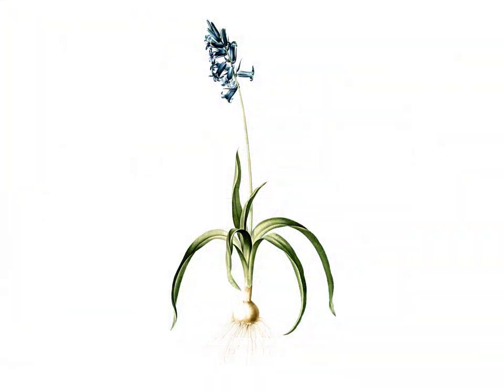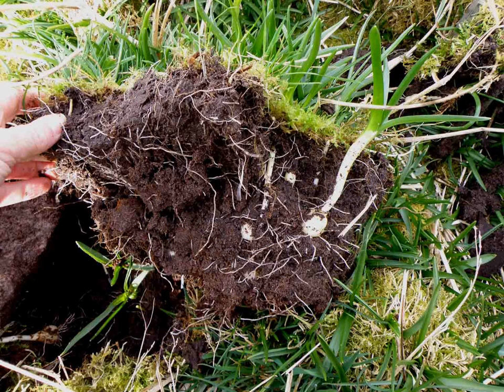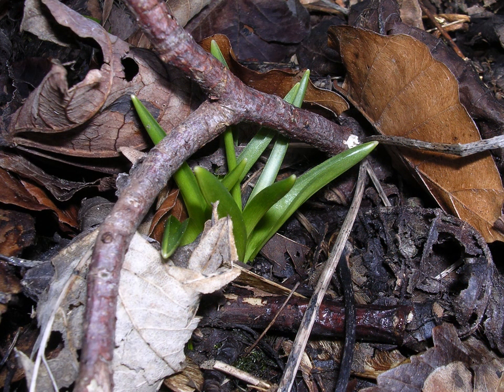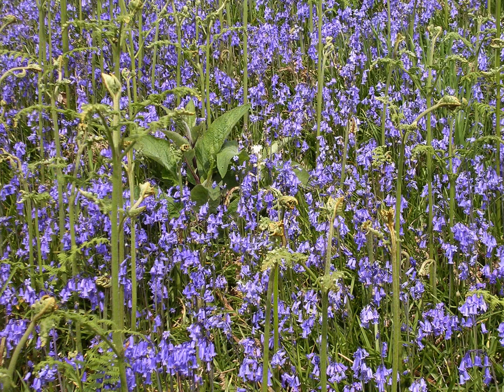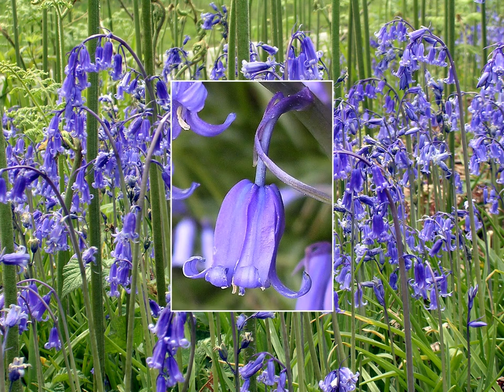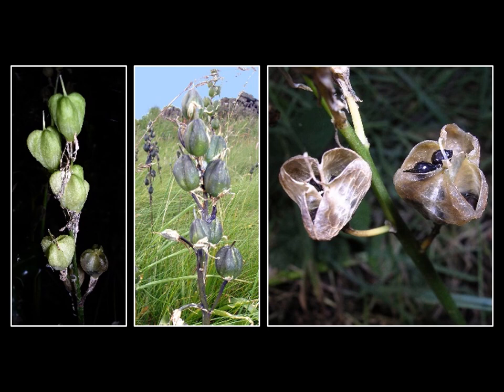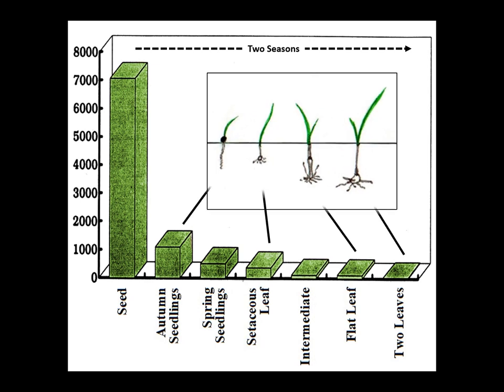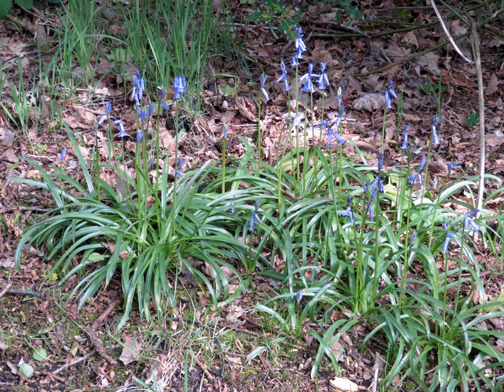BLUEBELL deconstructing the English Jacinth. Part 2: Life History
BLUEBELL Hyacinthoides non-scripta is arguably Britain's favourite wildflower. It is an annual pleasure, in May, to visit woodland carpeted with drifts of these sweet-smelling wild hyacinths, something we all enjoy. I had the privilege of working with bluebell during twelve years of fascinating ecological research at the University of York. I leant an awful lot about bluebells, making some intriguing new discoveries. Introductory Part 1 considered bluebell's identity and Part 2 is about its structure, its progress from seed to adult and its annual cycle from the first flushing of its leaves, via flowering, seed production and senescence to its apparent dormancy between summer and early spring as a bulb. Next, in Part 3, the subject of my research, bluebell's complex association with soil fungi that helps keep the whole woodland ecosystem going: mycorrhiza.